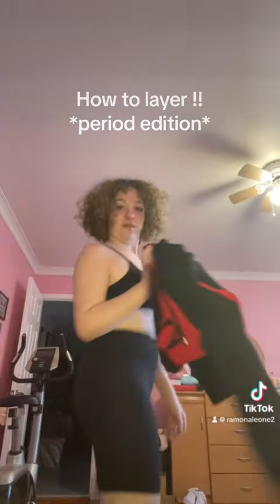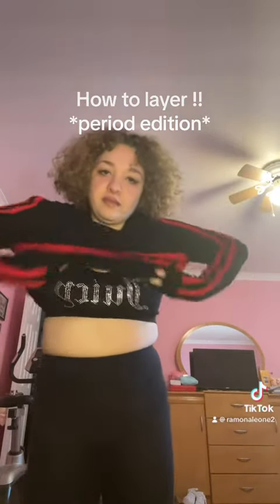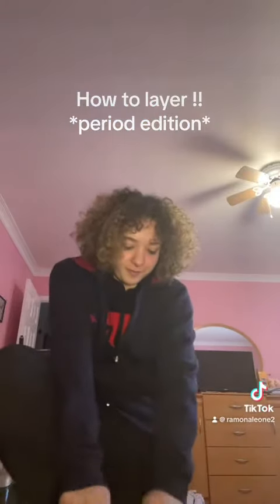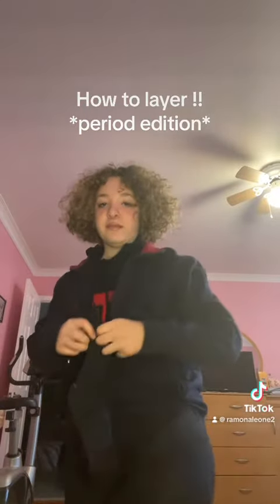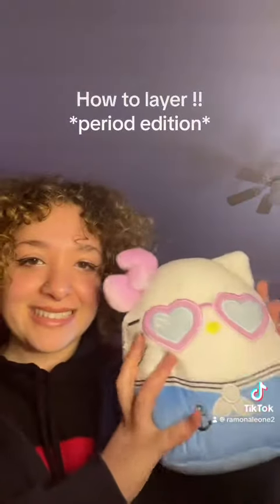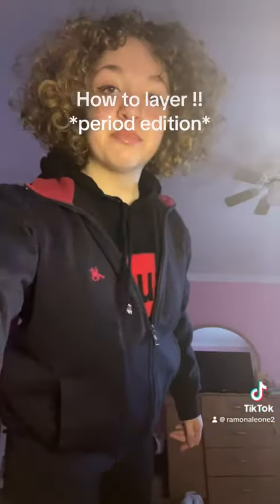How to layer clothes!! (Period edition) 333: